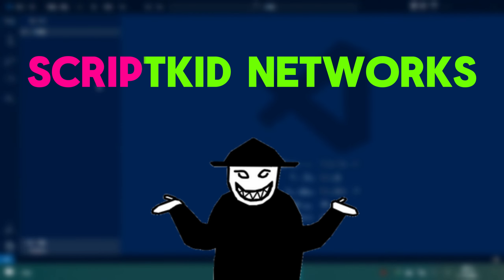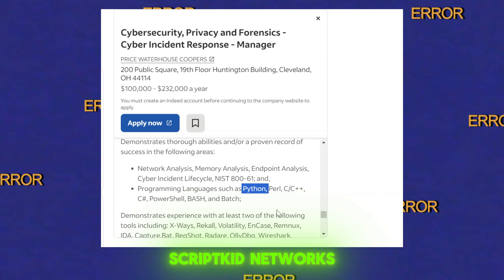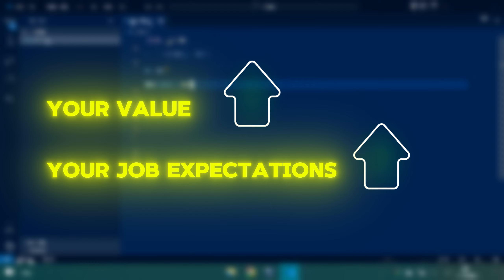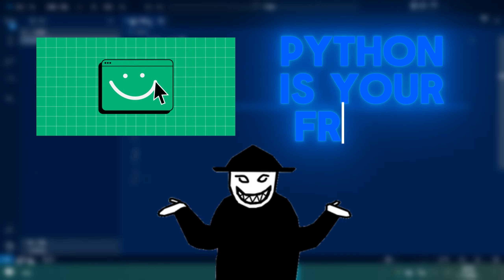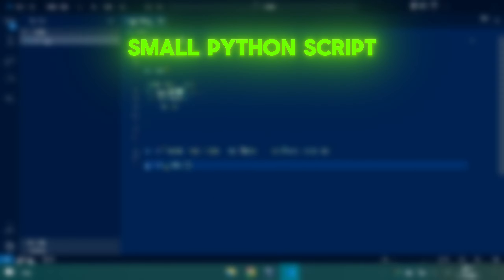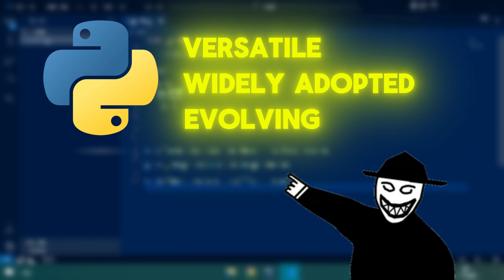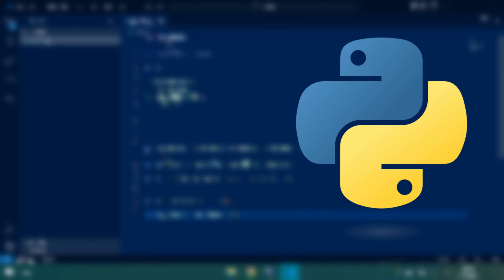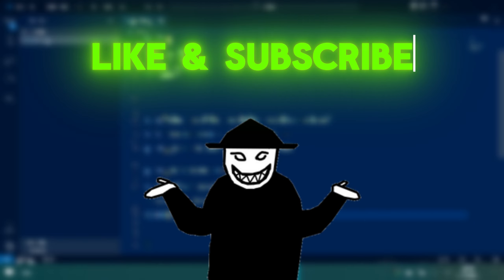Python For Hackers , Why python ? (Episode 1)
In this video, we’ll explore the compelling reasons why learning Python is a smart choice for anyone looking to enhance their programming skills.

🚀 What You’ll Discover:

Versatility: Python is used in various fields, from web development and data science to artificial intelligence and automation.

Ease of Learning: With its clear syntax, Python is an excellent language for beginners and a great way to build a solid foundation in programming.

Strong Community: Learn about the extensive resources, libraries, and forums available to help you along your coding journey.

Job Opportunities: Discover how Python skills can open doors to a wide range of career opportunities in tech and beyond.

Real-World Applications: We’ll showcase exciting projects and applications that highlight Python’s capabilities and potential.

Join me as we discuss why Python is one of the most valuable languages to learn today!

           (ignore)